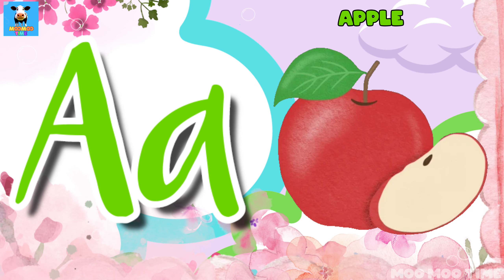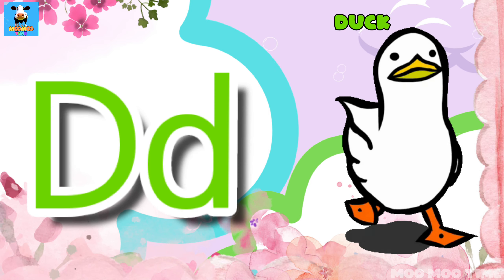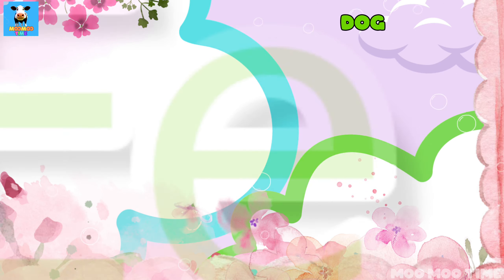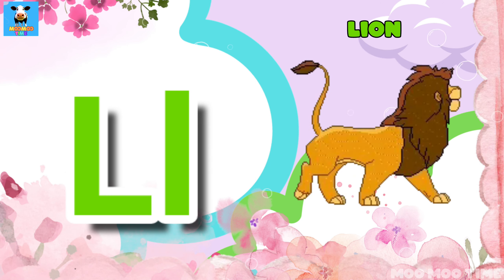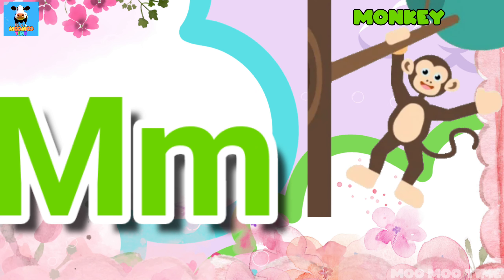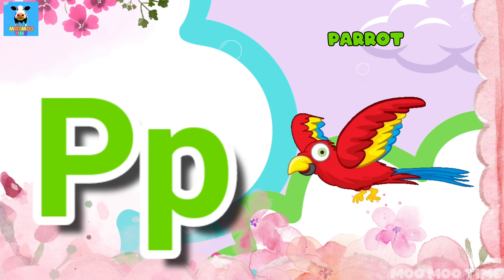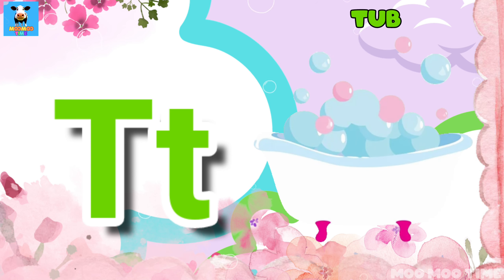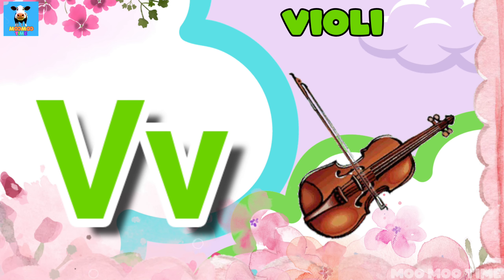A for Apple🍏B for Ball⚾C for Cat😸| MOOMOO TIME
Welcome to MooMoo Time! Get ready to embark on a thrilling journey through the alphabet with our "ABC Adventures" series. In this video, we will explore the A to Z alphabets in a fun and engaging way. From the letter A to Z, each alphabet will come to life with colorful visuals, catchy songs, and interactive activities that will captivate young minds. Join us as we learn the alphabet through playful games, creative storytelling, and educational content. This video is designed to make learning enjoyable and memorable for children, helping them develop essential language skills and a solid foundation for future learning. Let the ABC adventures begin!

Characters: GIFHY

1. A to Z alphabets
2. Alphabet learning for kids
3. Fun ABCs video
4. Educational alphabet video
5. Kids alphabet adventure
6. Learning alphabets with fun
7. ABCs for children
8. Alphabet songs for kids
9. Interactive alphabet learning
10. Preschool alphabet activities
11. Alphabet games for kids
12. Alphabet exploration for children
13. Early learning ABCs
14. Alphabet videos for toddlers
15. Alphabet recognition for kids
16. Language development for children
17. Teaching alphabets to preschoolers
18. Fun educational videos for kids
19. Alphabet learning resources
20. Alphabet learning for kindergarten

Alphabet song,
Alphabets for toddlers,
English Alphabet,
अंग्रेजी नर्सरी राइम्स,
อังกฤษสำหรับเด็ก,
ABC song,
abcdefghijklmnopqrstuvwxyz,
Lagu-lagu anak berbahasa Inggeris,
abcd song,
Musik Untuk Anak,
abcdefu,
Engelse kinderliedjes,
Barnerim pa engelsk,
a z alphabet,

ए फॉर एप्पल, ए फॉर एप्पल की स्पेलिंग, ए फॉर एप्पल बी फॉर बॉल सी फॉर कैट डी फॉर डॉग, ए फार एपल, एबीसीडी, ए फॉर एप्पल, बी फॉर बॉल, सी फॉर कैट, अ से अनार, आ से आम, क से कबूतर, ख से खरगोश, ए फॉर एप्पल, बी फॉर बॉय वर्णमाला
अ से अनार आ से आम, हिंदीवर्णमाला, a se anar aa se ar अआइईउऊ, क से कबूतर हिंदीस्वरव्यजन
असे अनार आ से आम, हिंदीवर्णमाला, a se anar aa se aam, अआइईउऊ, क से कबूतर, हिंदीस्वरव्यंजन, Kids Channel, अ से अनार, आ से आम, Kids learning video hindi vyanjan, hindi varnmala, hindi learning, baccho ke liye video, chote baccho ke padhai nursary class, ABCD, chote baccho ke liye channel, kids learning channel, children videos child learning video, new hindi learning, a for apple, b for ball, c for cat, poem for kids, poem for children bachho ki kahani